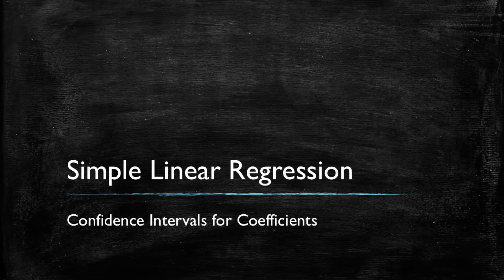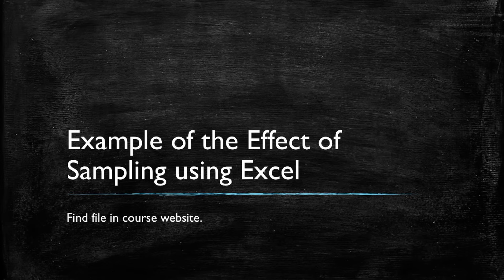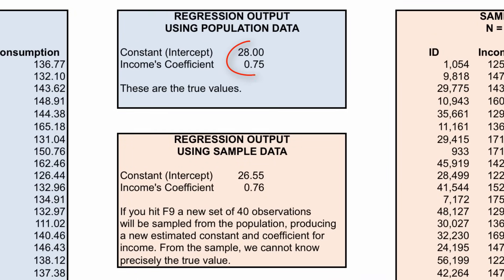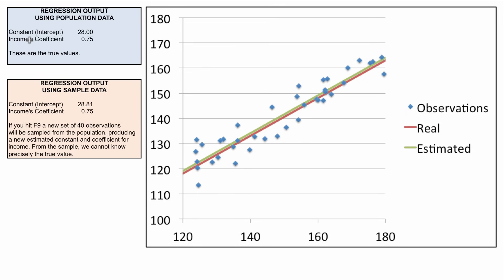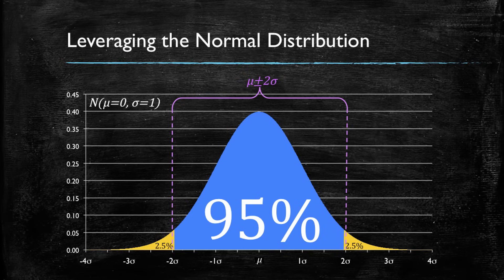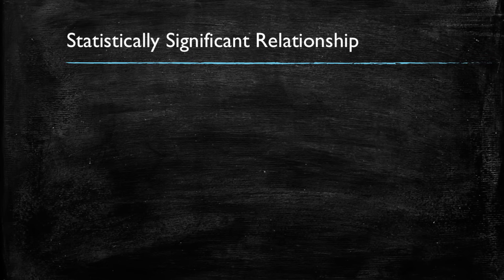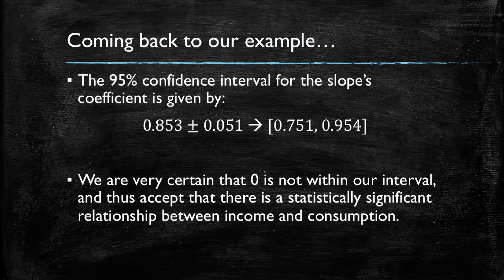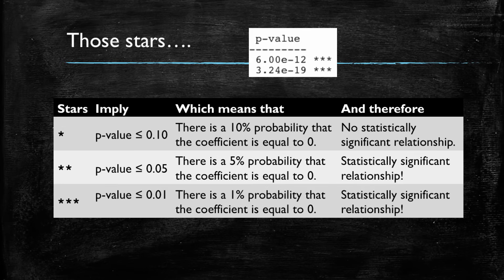Video 2: Confidence Intervals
We learn the implications of sampling on our coefficient's uncertainty, and understand why it is convenient to talk in terms of confidence intervals rather than point estimates. Of course, we learn how to construct these intervals.

TABLE OF CONTENTS:
00:00 Confidence Intervals
00:14 Regression’s Objectives
00:40 Previous Regression Result
01:06 Pending Questions
01:36 Interpreting the Coefficients
02:09 Example of the Effect of Sampling using Excel
07:16 Confidence Intervals
08:11 Leveraging the Normal Distribution
09:49 Building the Confidence Interval
11:07 If there were no relationship…
12:21 Statistically Significant Relationship
13:35 Coming back to our example…
14:06 p-values Rule
14:59 p-values in GRETL
15:55 Those stars….
16:58 Summary